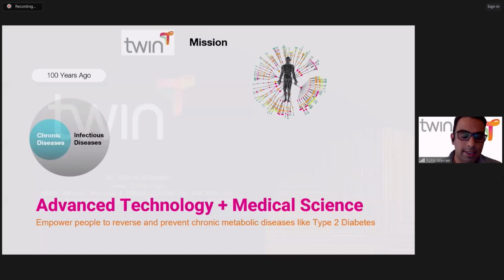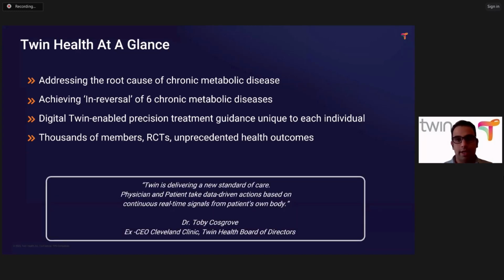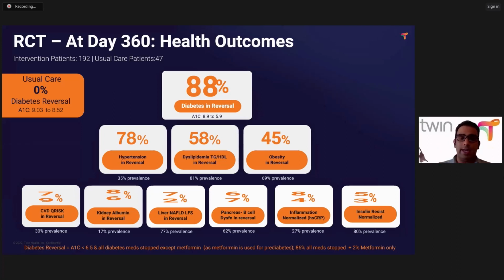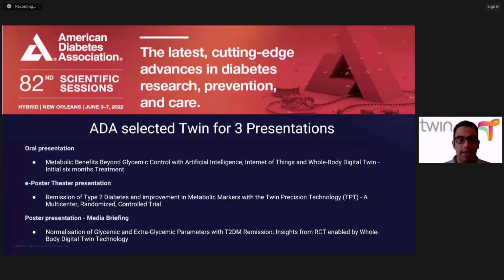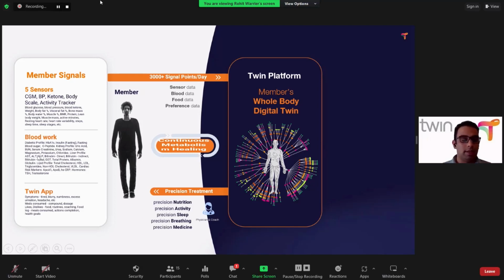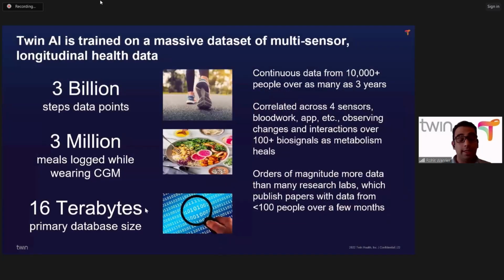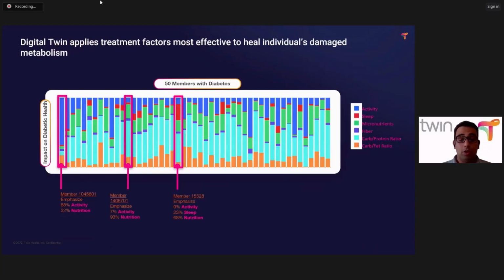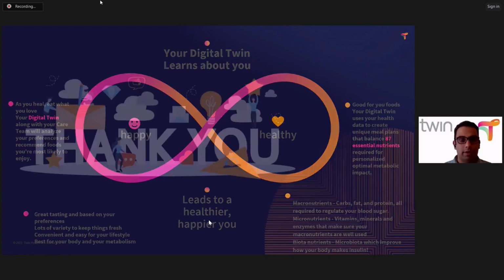8th DAYDEIC_Artificial intelligence : Remission of Diabetes_Dr. Rohit Warrier